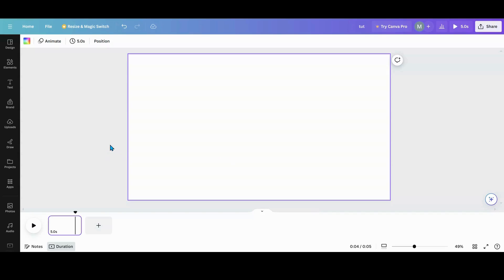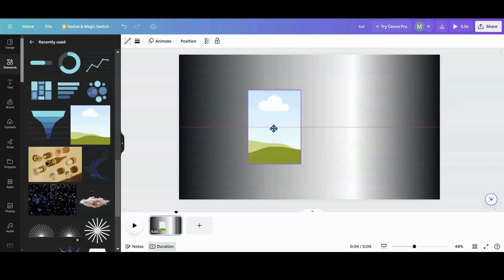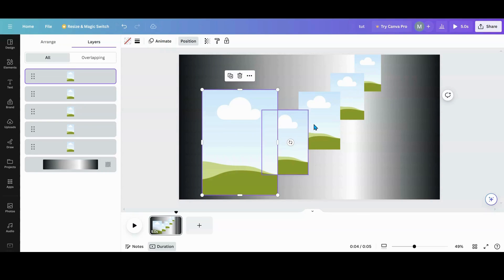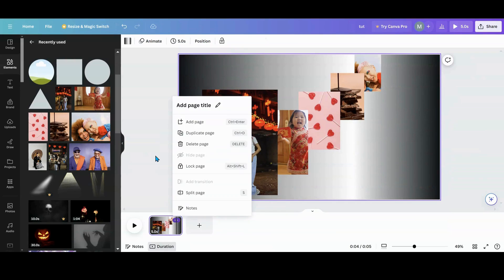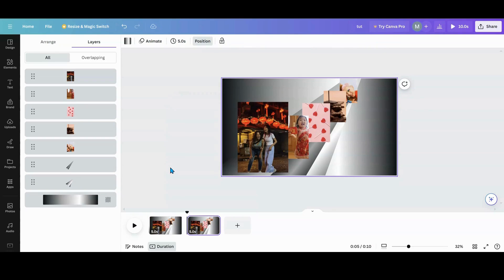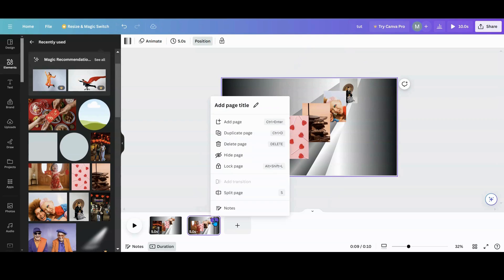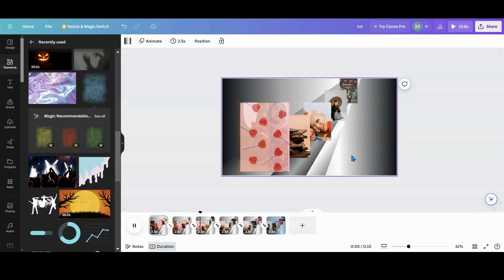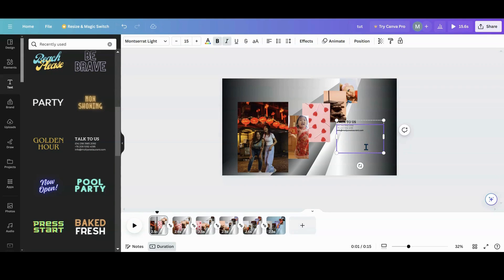How to Create an Animated Slide Effect in Canva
Take you Canva presentations or videos to the next level by creating this cool slide animation effect. In this Canva tutorial, I will show you how to create a custom slide transition for your photos using the match and move transition.